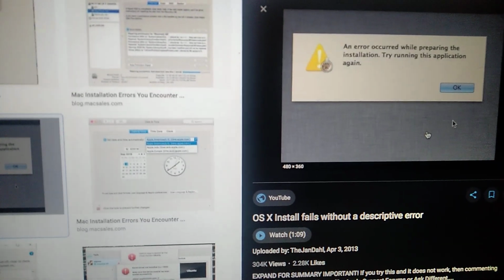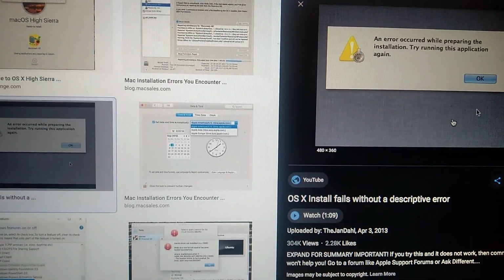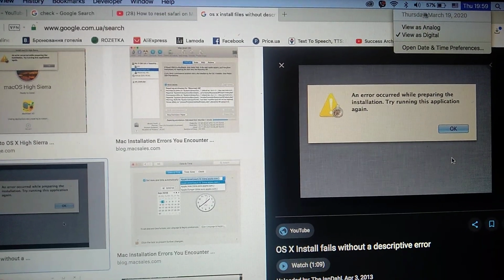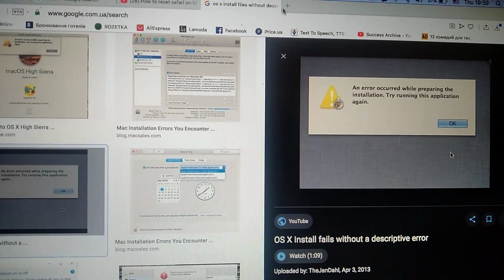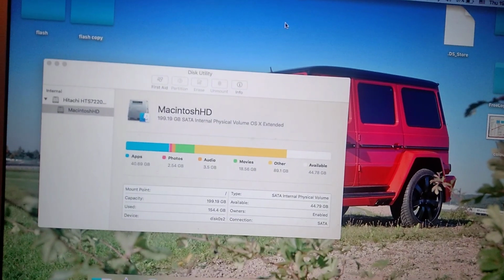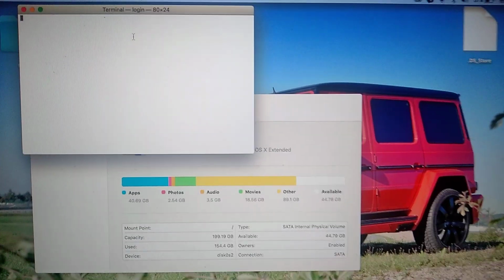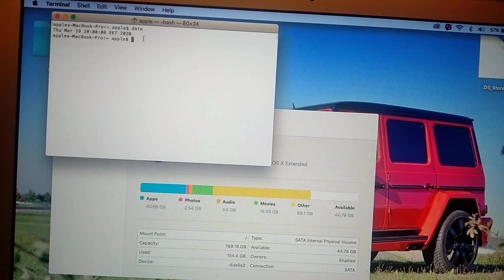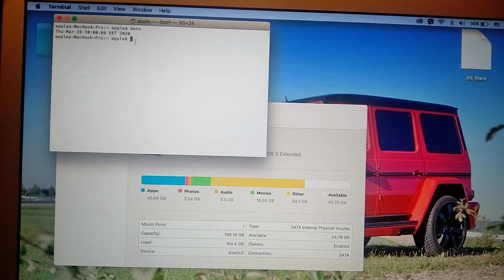Fix An Error Occurred While Preparing The Installation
If you don't know how to check  An Error Occured While Preparing The Installation. Try running this application again, this 100% working method is for you.